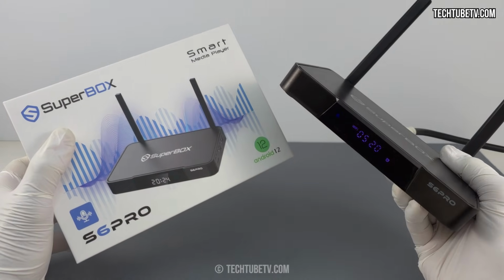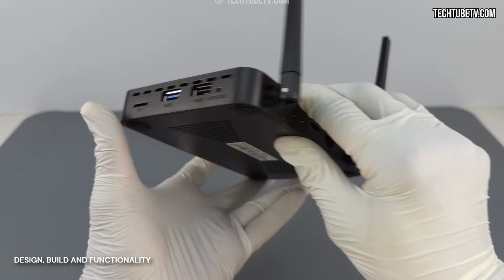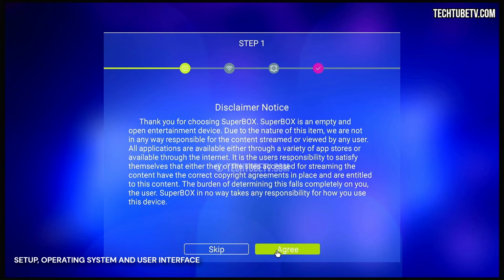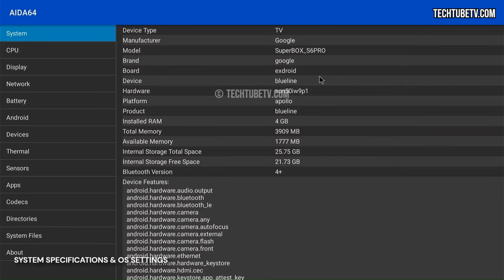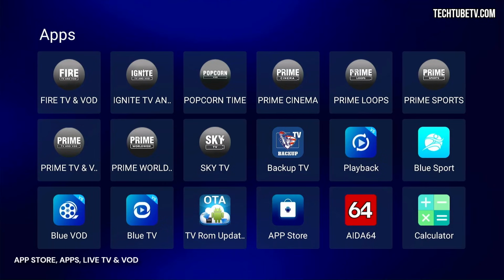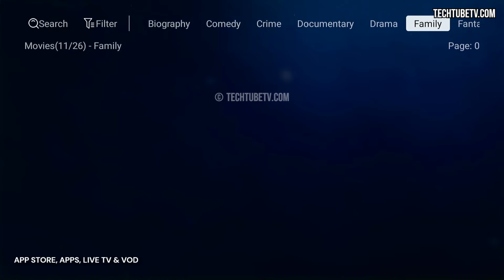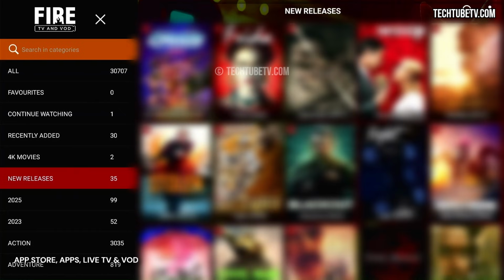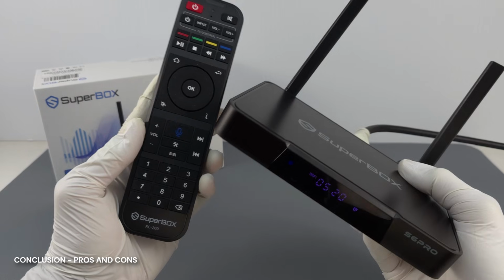Superbox S6 Pro Review | Unboxing | Setup | Android TV Box | Live TV Blue VOD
Review of the Superbox S6 Pro Android TV streaming box. This device promises a premium streaming experience with no monthly fees, packing a punch with its latest features. Also promising powerful performance, 6K streaming, and a plug-and-play experience.

00:00 Introduction
00:33 Unboxing the Android TV box
01:17 Design, Build and Functionality
02:45 Setup, Operating System and User Interface
04:40 System Specifications & OS Settings
05:55 App Store, Apps, Live TV & VOD
10:42 Conclusion - Pros and Con